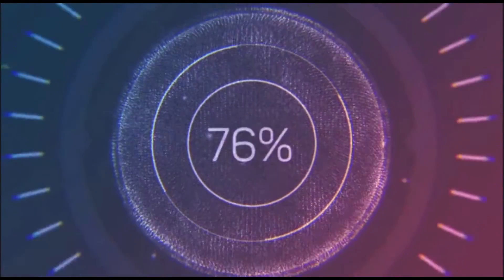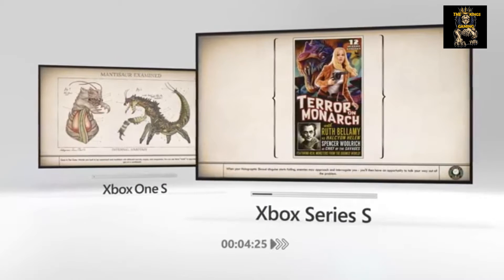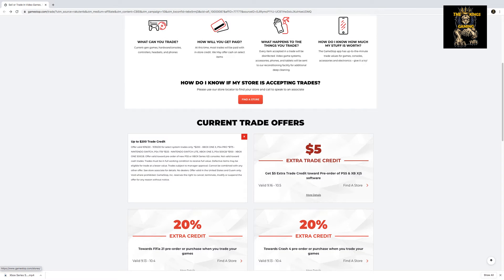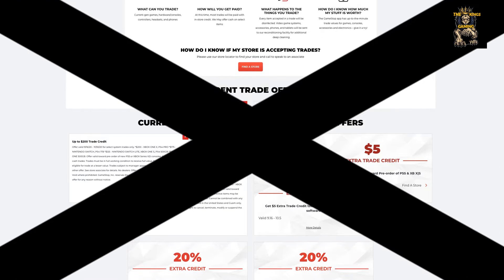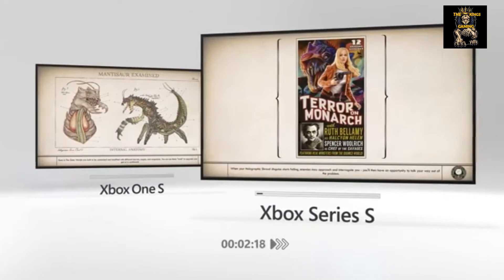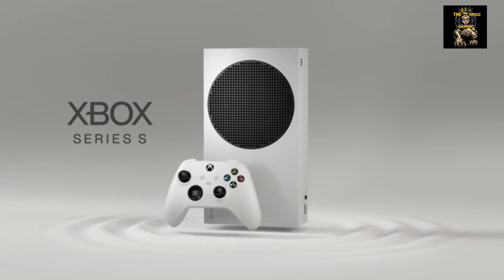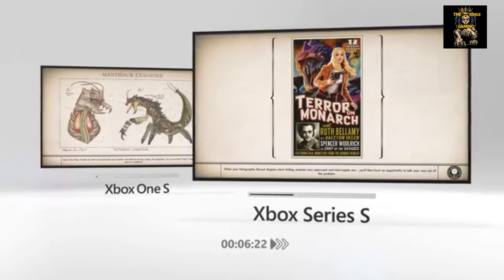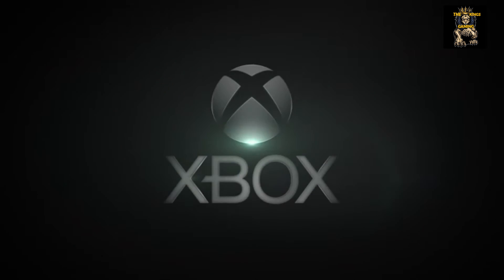XBOX SERIES S SPEED REACTION AND GAMESTOP DEALS!!!!